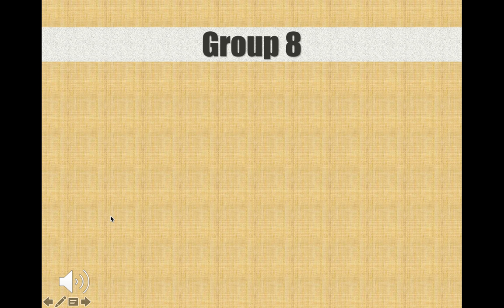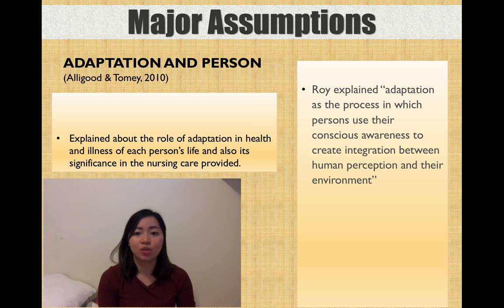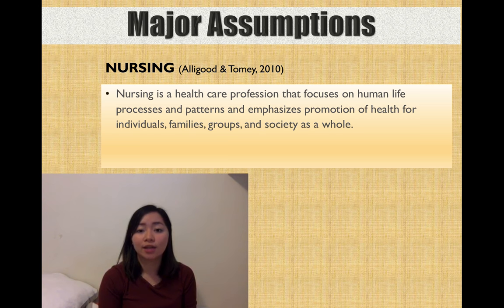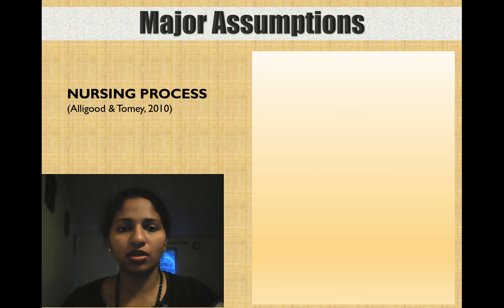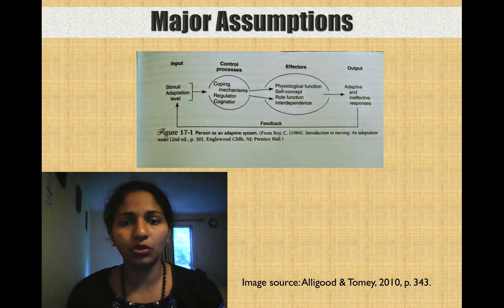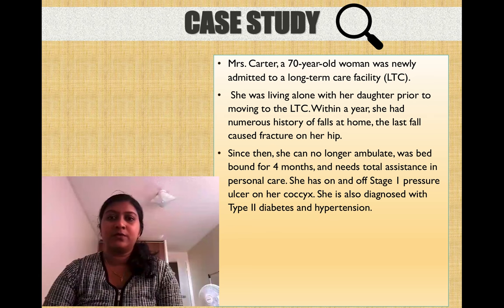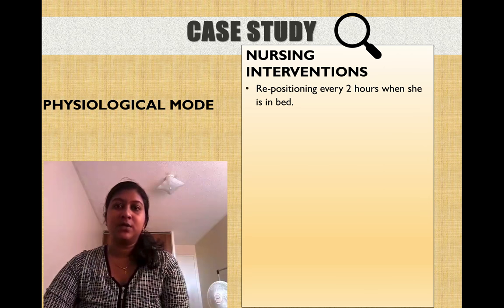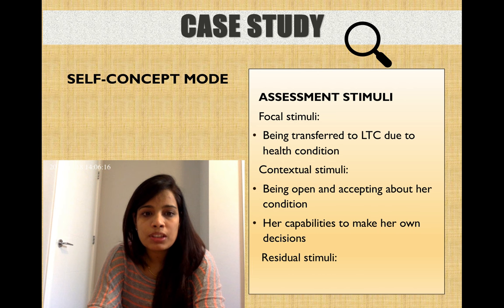Roy Adaptation Model Presentation by Group 8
Roy Adaptation Model
Group College
July 2018